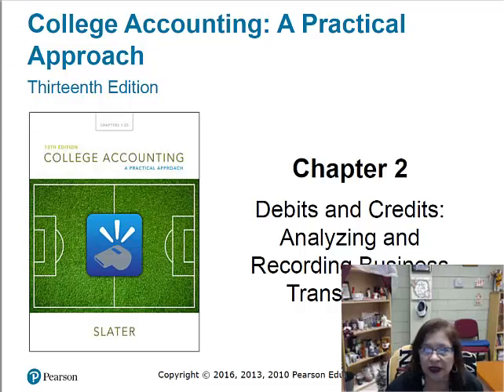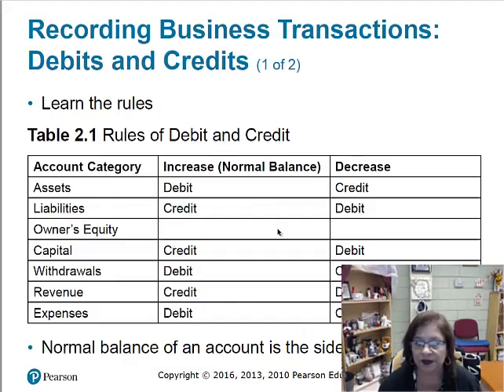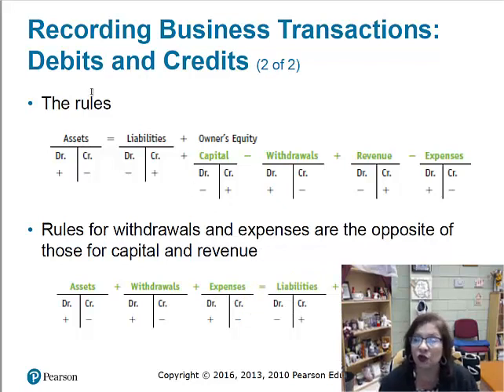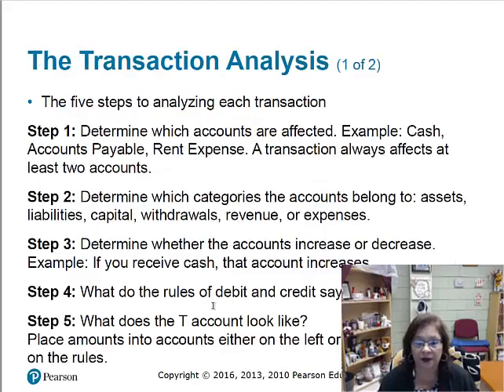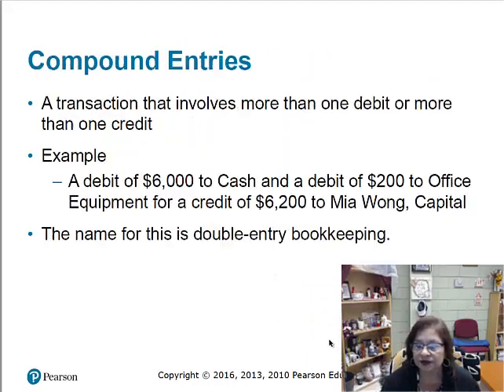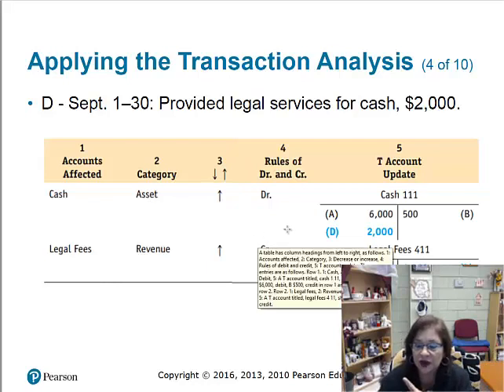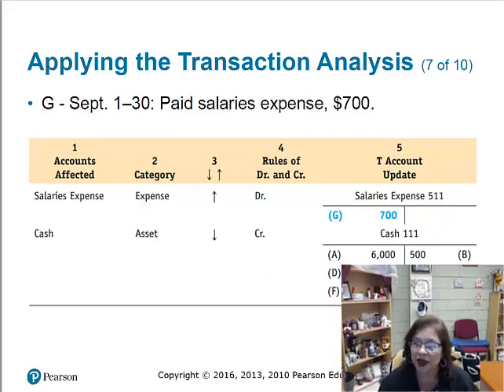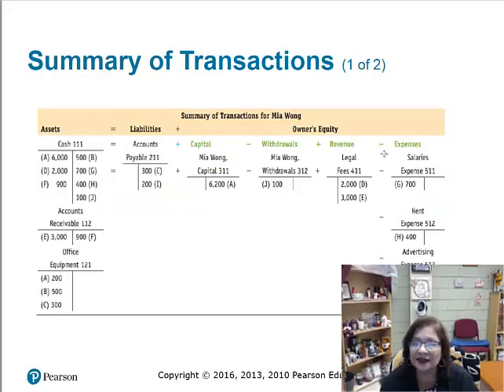ACNTCH2Part1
Chapter 2 Part 1 Video Summary